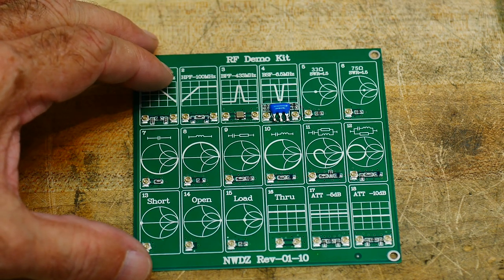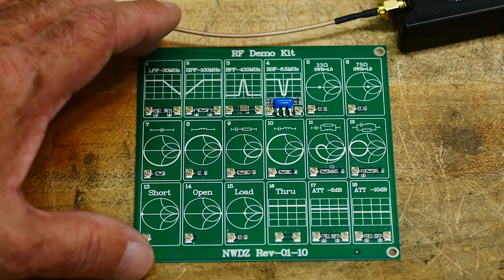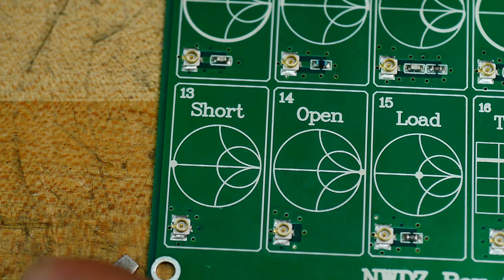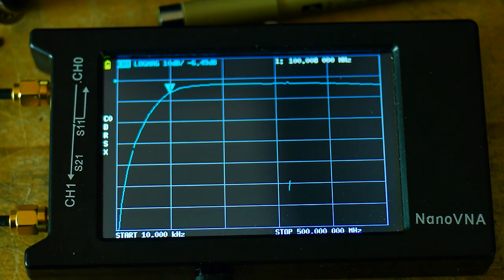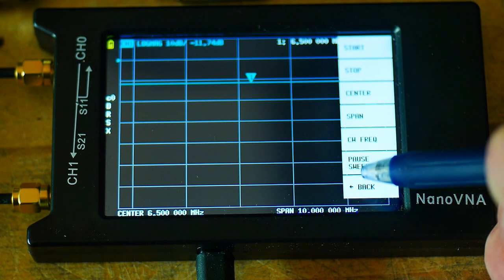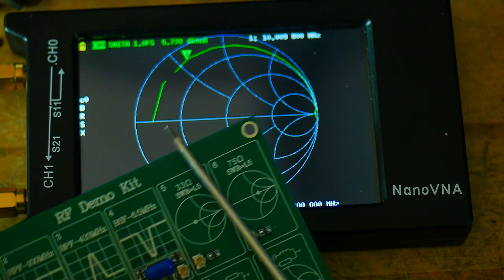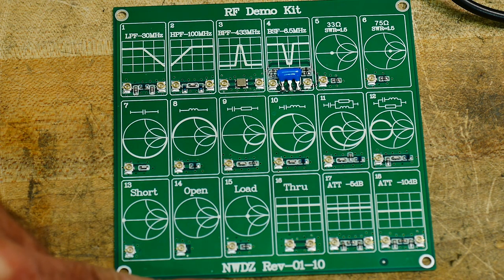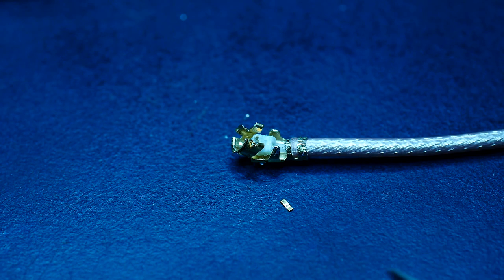#517 NANOVNA RF Demo Board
Episode 517
RF Demo Kit for NANOVNA